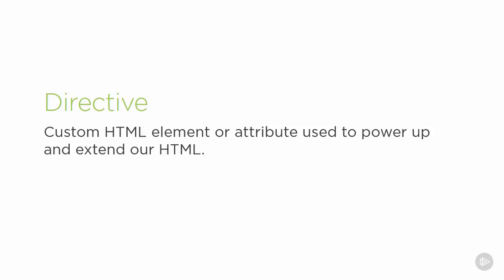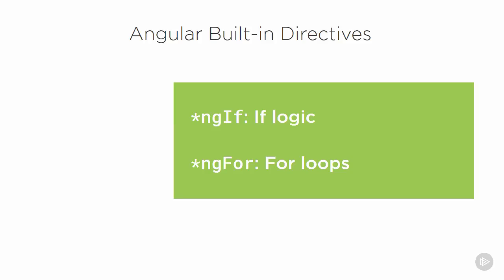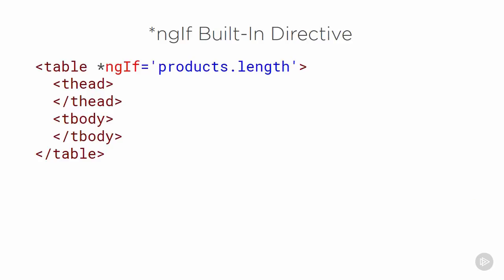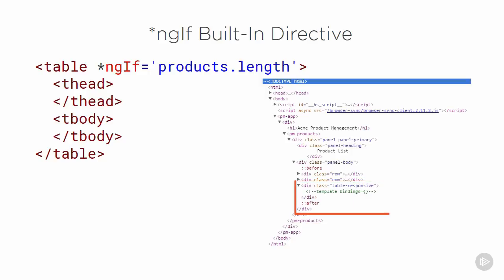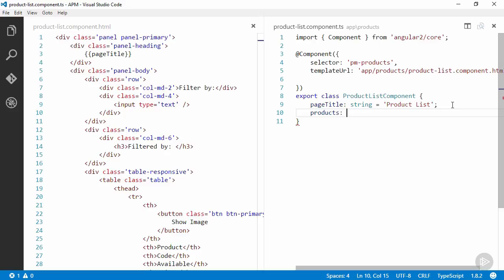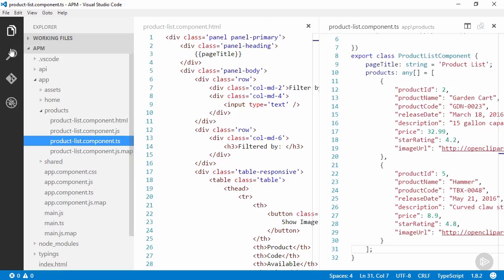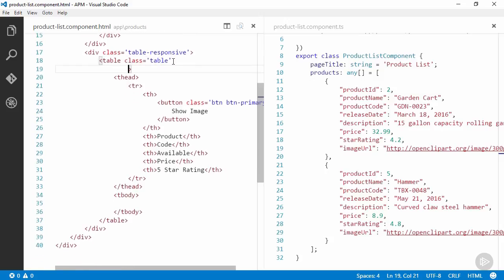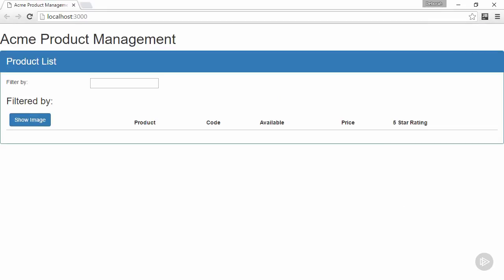05 06 Adding Logic with Directives ngIf